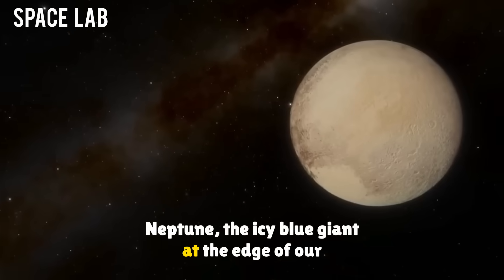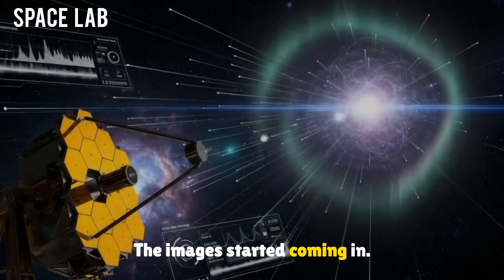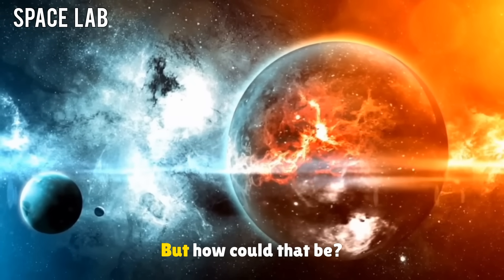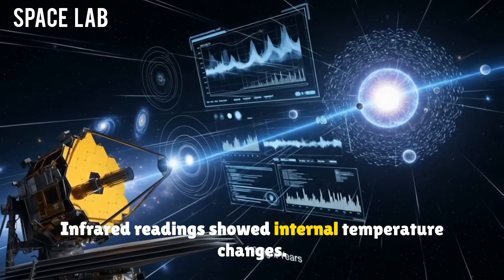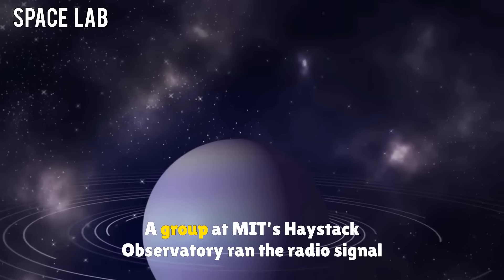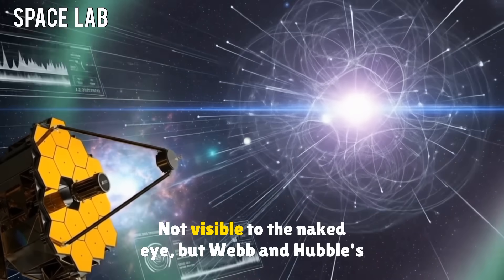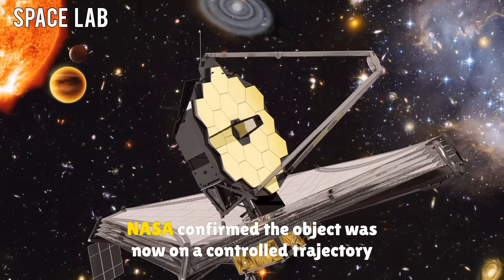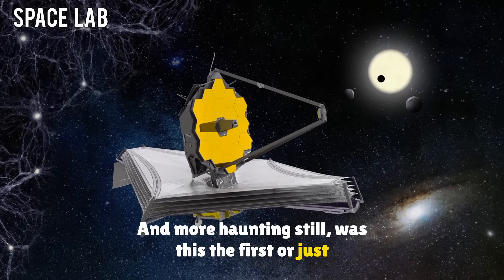James Webb Telescope Detects Something Gigantic Just Collided With Neptune!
The James Webb Space Telescope (JWST) has just detected a colossal, never-before-seen object smashing into Neptune — and NASA scientists are in complete shock.
What collided with the distant gas giant? Was it an asteroid? A rogue planet? Or something… artificial?

In this 3-chapter deep dive, we break down the event frame-by-frame using the latest images and data from Webb. The signs of the impact are undeniable — but the implications might be far more terrifying than we imagined.

📌 In this video:

Real Webb telescope images of Neptune post-impact

Why NASA called an emergency briefing

Is this a natural disaster or an engineered collision?

What this means for Earth and the solar system

🚀 Chapters Overview:
00:00 – Introduction
01:05 – Chapter 1: The Moment of Collision
07:10 – Chapter 2: NASA’s Response and AI Image Analysis
14:30 – Chapter 3: Theories from Space Agencies Around the World
20:00 – Conclusion & Your Opinion